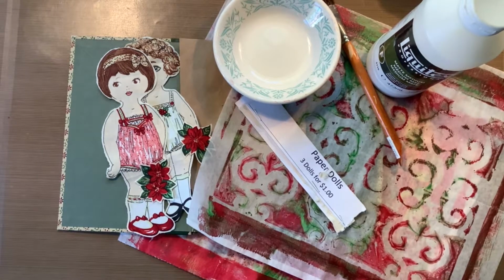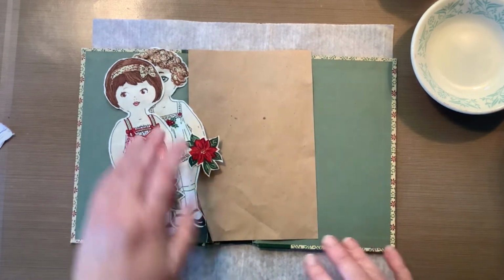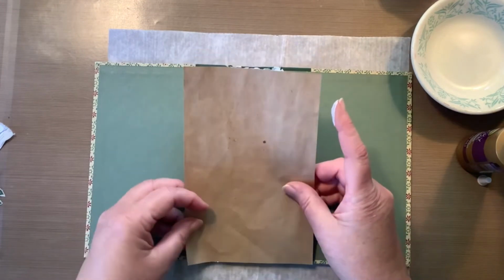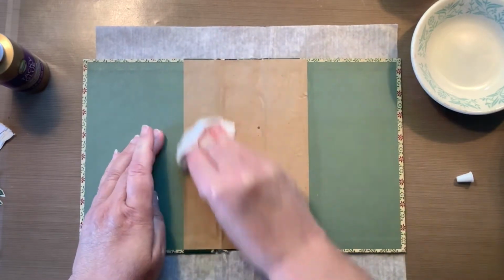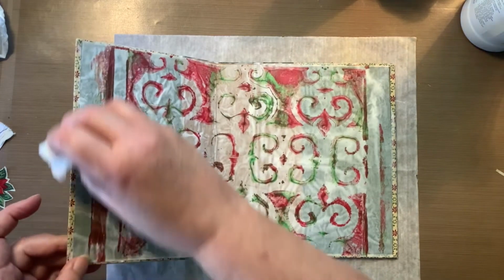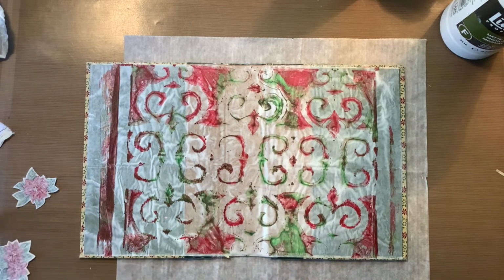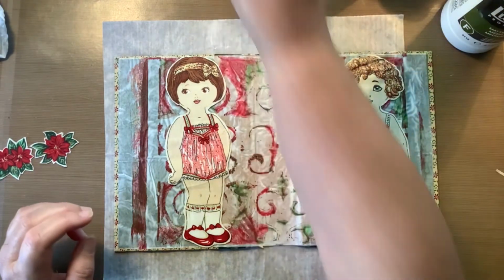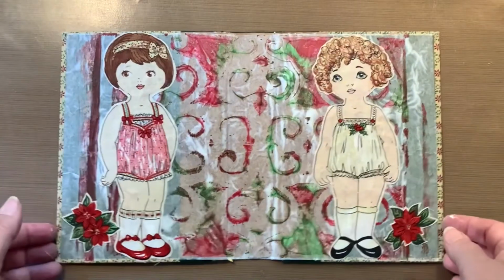2021 December Daily Book INSIDE COVER Cloth Paper Dolls and Deli Paper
Today we are work on the inside cover of my 2021 December Daily Book.  I add the most adorable cloth paper dolls and deli paper.